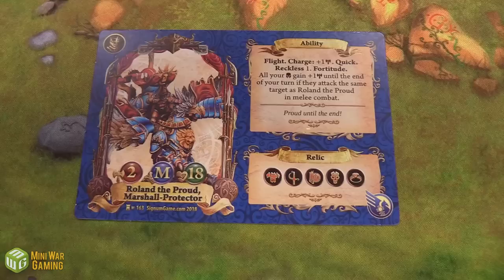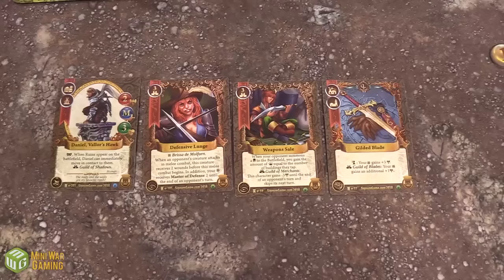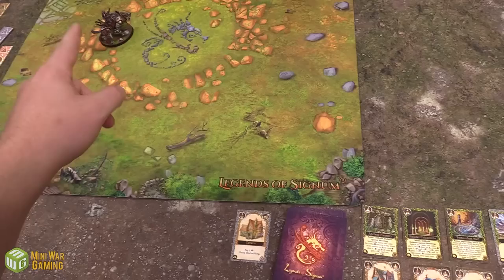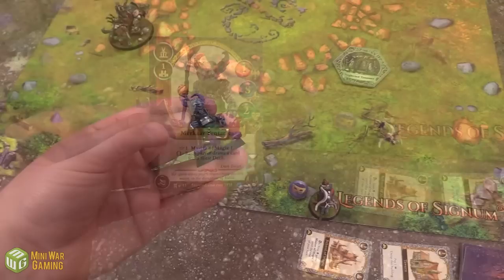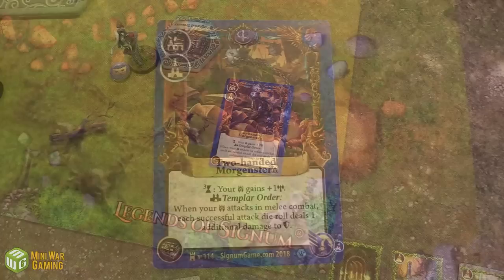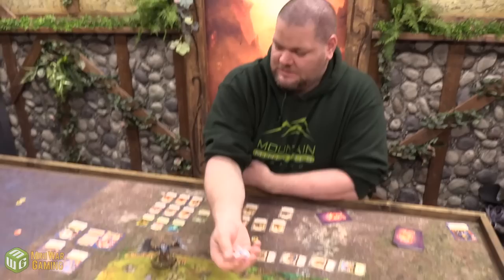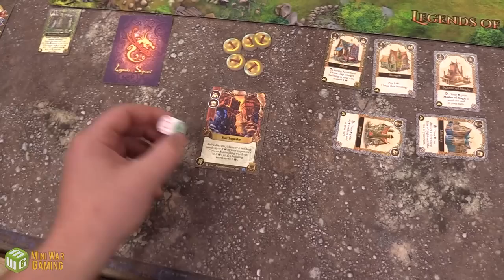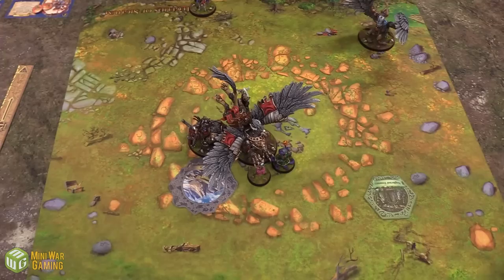Lets Play - Legends of Signum: Battle for Vallor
Steve and Luka eagerly setup the Battle for Vallor starter box and decide who plays who.

Sit down and enjoy with them as they take their first steps into the Legend of Signum.